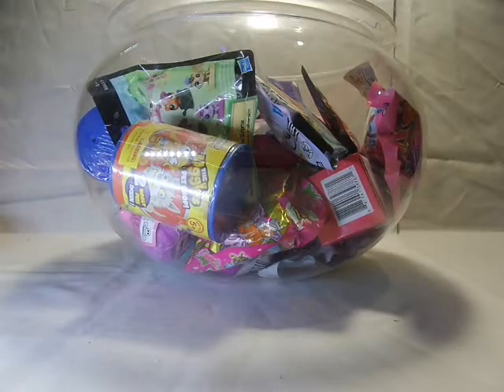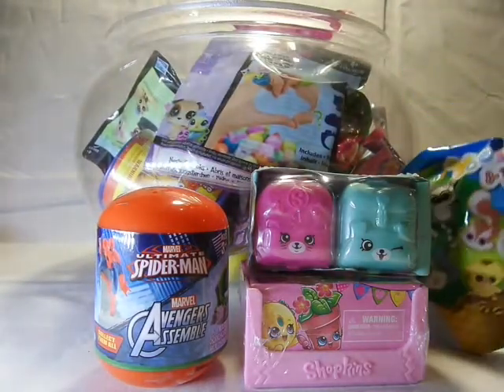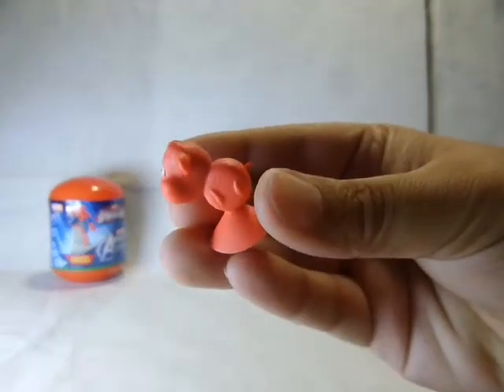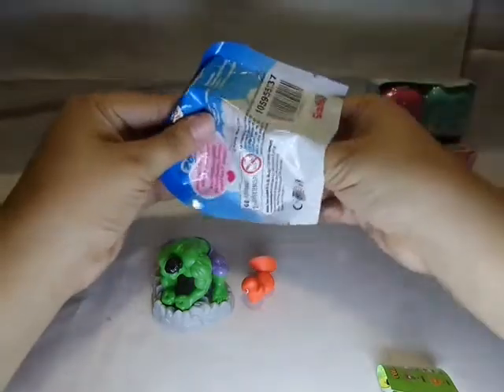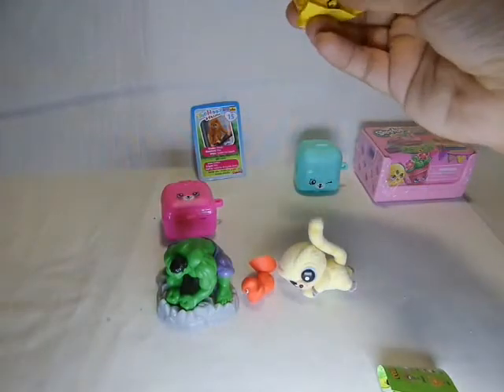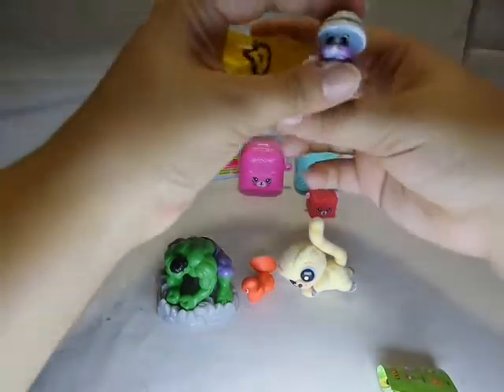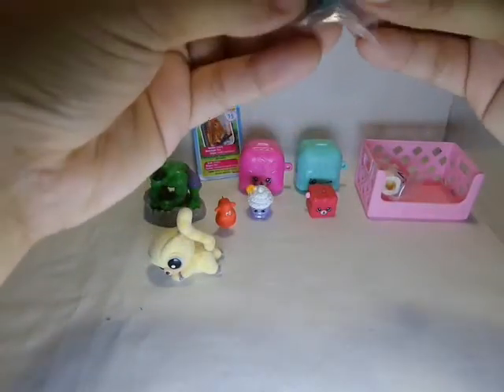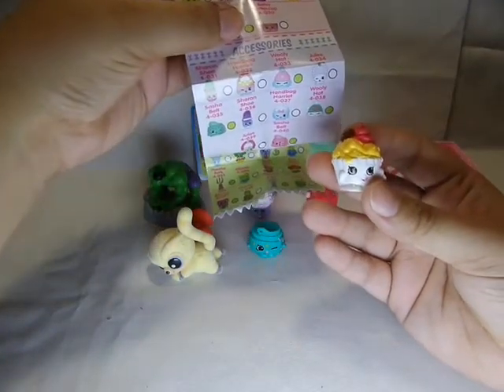Fishbowl Blind Bag Opening #17 - Shopkins, Marvel, Yoohoo and Friends, Stick 'ems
Wowie! A 5! Still not sure if it is Moe the monkey or Moe the Hippo though!